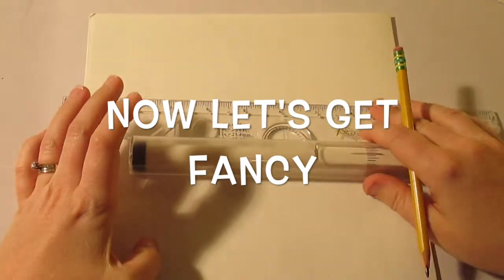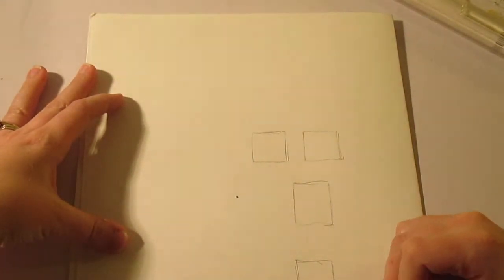DOT Drawing Challenge Lesson 7: Finding Perspective